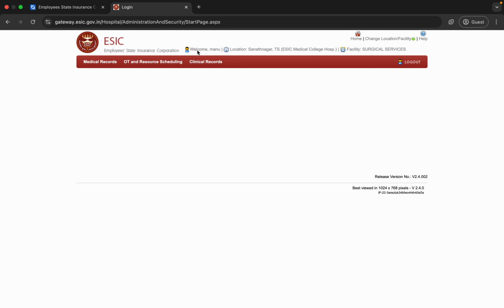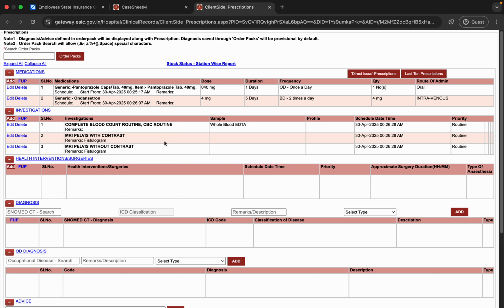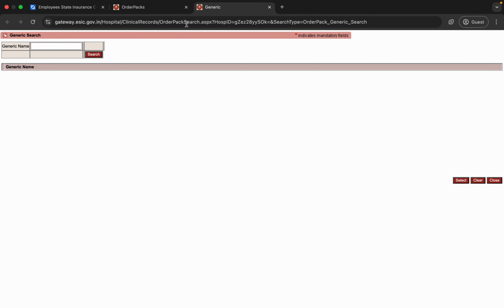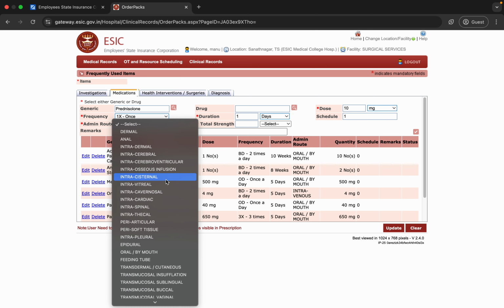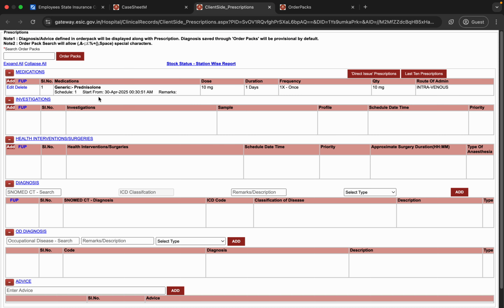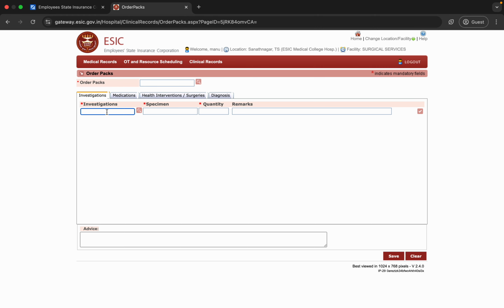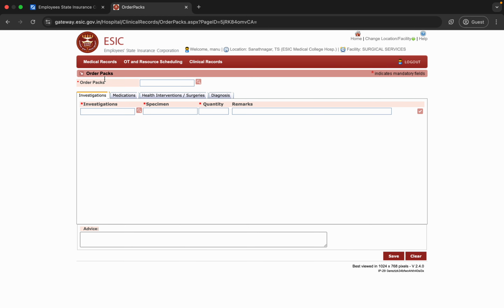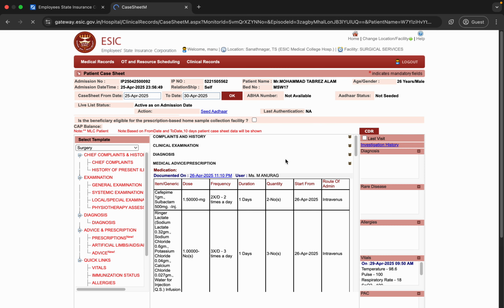How to save HOURS while using Dhanwantri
While using dhanwantri , there can be a lot of repetitive work. This Dhanwantri module discusses the ways you can reduce / cut down most of those works.